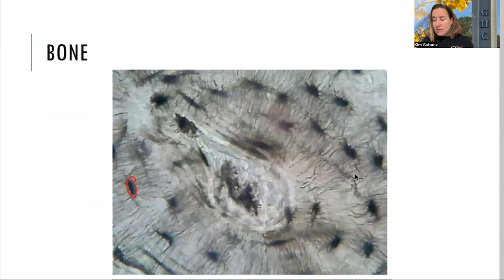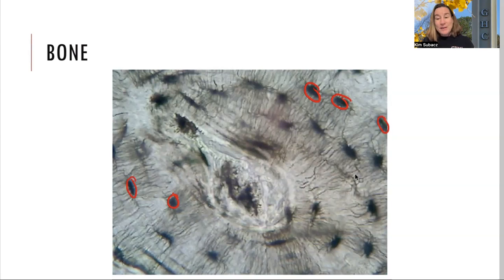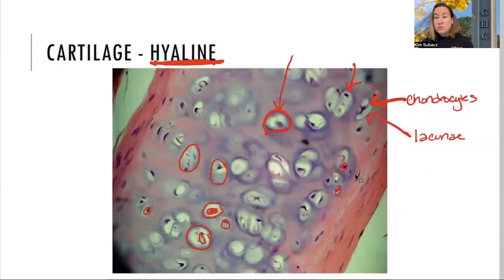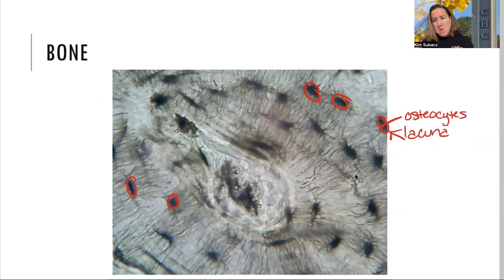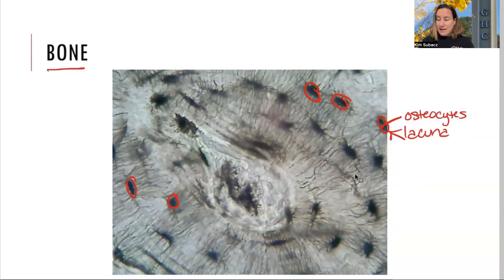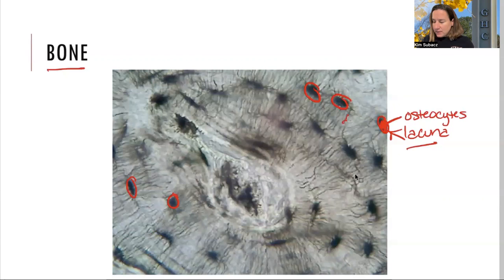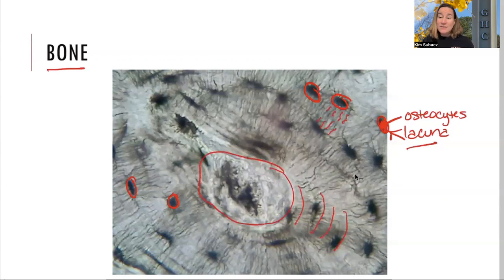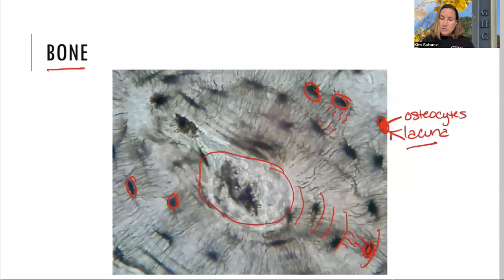Histology of Compact Bone